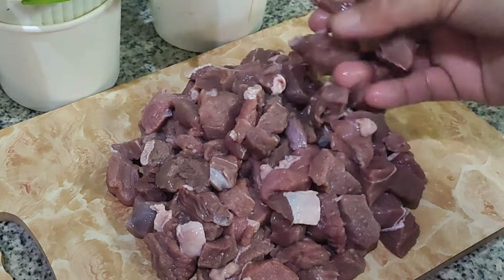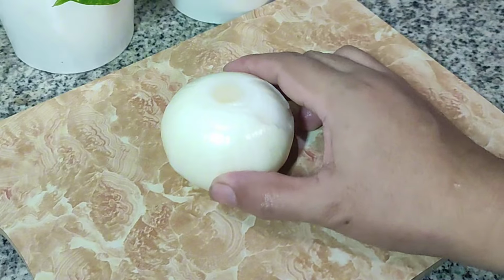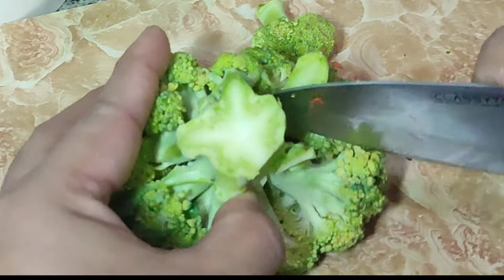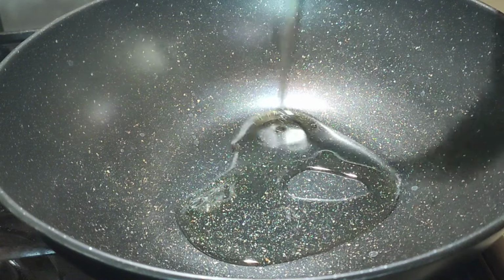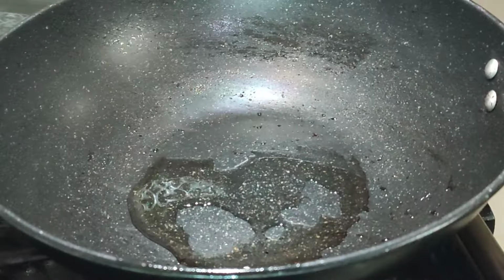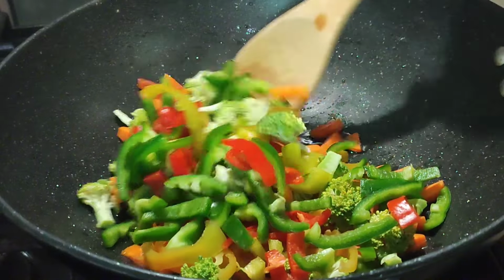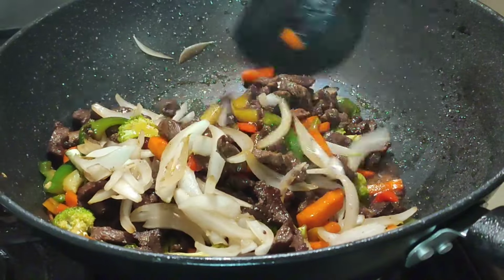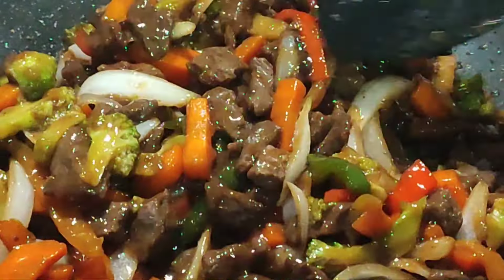BEEF AND VEGETABLE STIR FRY // CharrieTv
Simple and easy recipe for Seared Beef and veggies Stir Fry. Just  turn on the heat to high and sear everything. Add your Favorite Vegetables, that's it. A tasty dish for everybody. Happy eating, Enjoy!!

Thanks for liking my video

Recipe Below:

SEARED BEEF WITH VEGETABLES STIR FRY

600 g Beef cut into small cubes
1 tsp garlic powder
4 tbsp soy sauce
1 unit yellow bell pepper, sliced
1 unit green bell pepper, sliced
1 unit red bell pepper, sliced
1 unit Broccoli, (remove the stalks)
1 unit carrots, cut into small slices
   salt and pepper to taste
5 tbsp Vegetables oil

Preheat pan over mediun heat. Sear the marinated meat until golden brown or until tender (set aside).
Saute onion (set aside). Fry carrots, Broccoli, add the yellow bell pepper, green bell pepper, red bell pepper. Cooked for 5 minutes. Add the meat and the onion too. Stir fry Just a bit. Add cornstarch mixture to thicken the sauce. that's it. Serve while it's hot. Enjoy! Happy eating!!